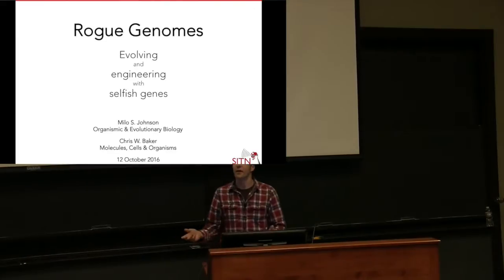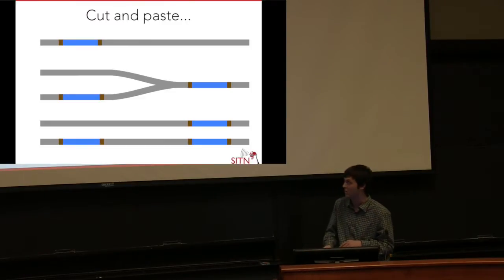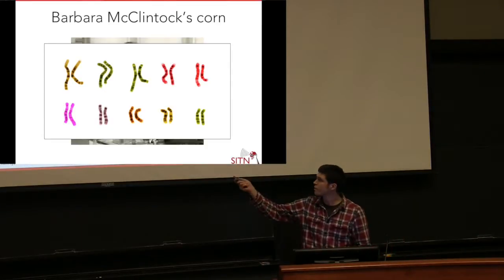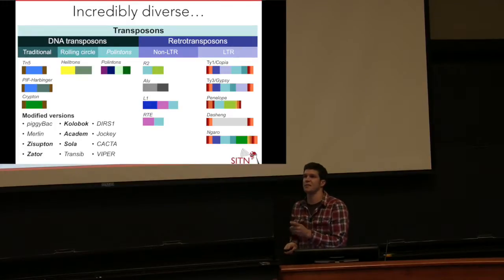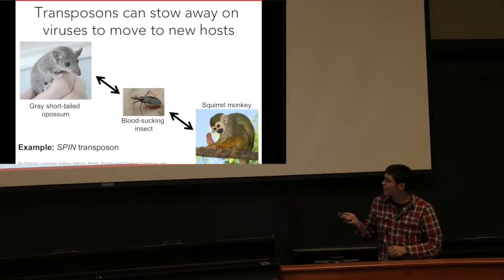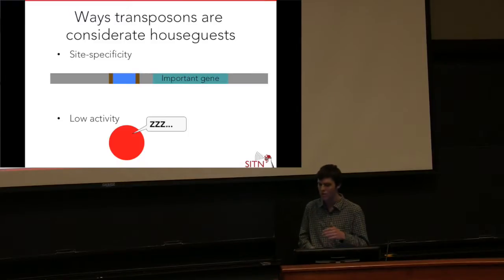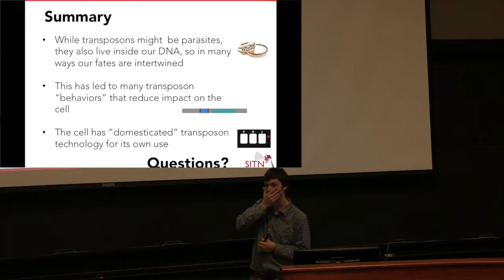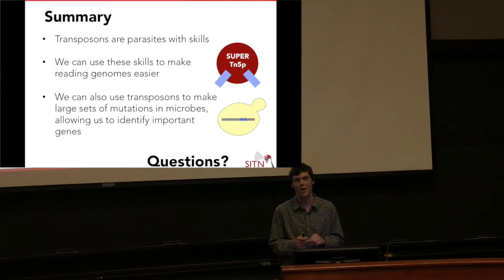Rogue Genomes: Evolving and engineering with selfish genes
Chris Baker and Milo Johnson